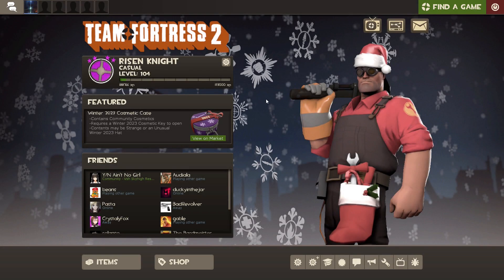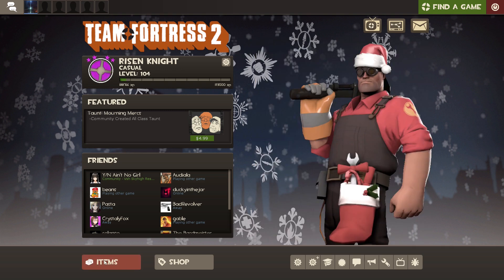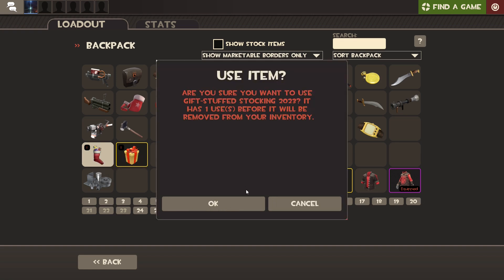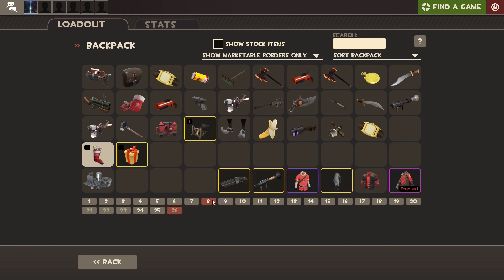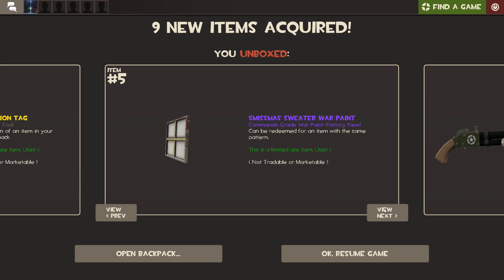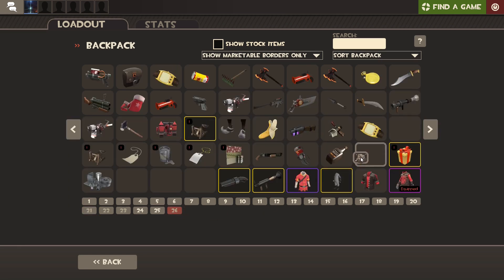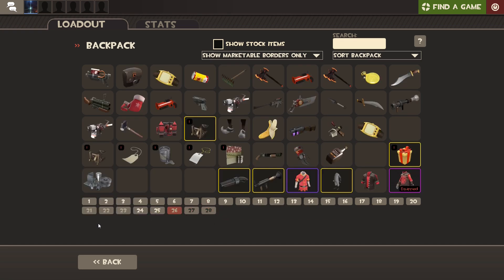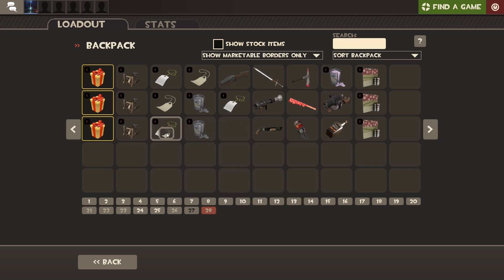TF2 - Opening the Gift Stuffed Stocking 2023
Hello everyone, I am Risen Knight and in todays video, I want to wish you all a very Merry Christmas! And for todays video, I am opening up the 2023 Gift-Stuffed Stocking. With that, Merry Christmas everyone.